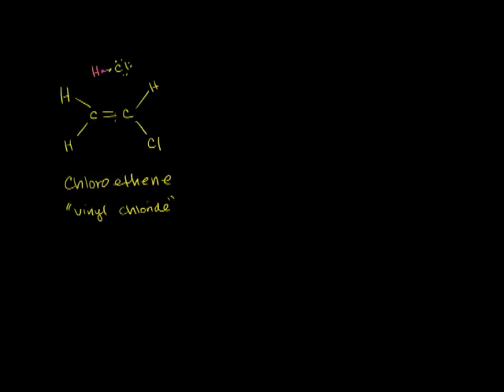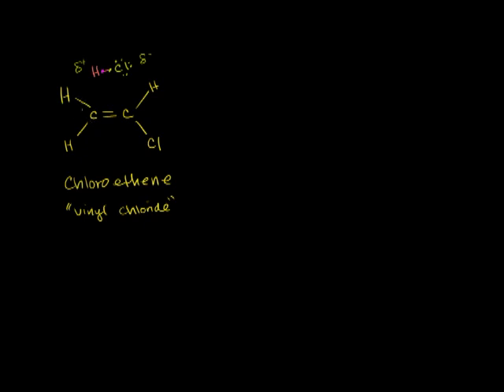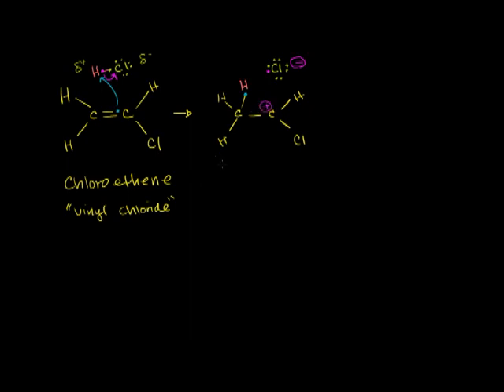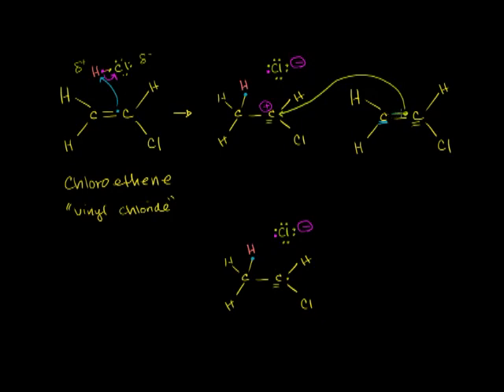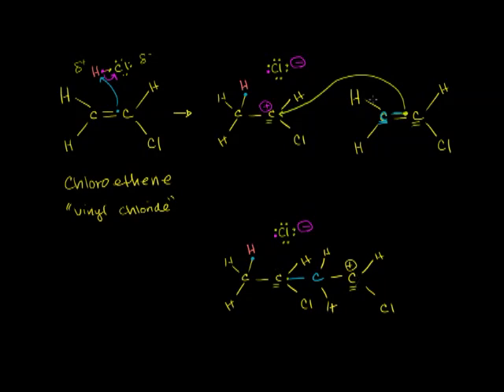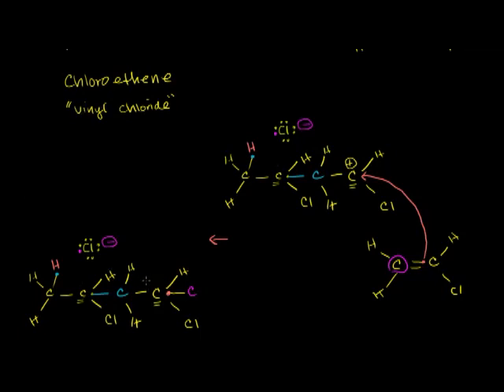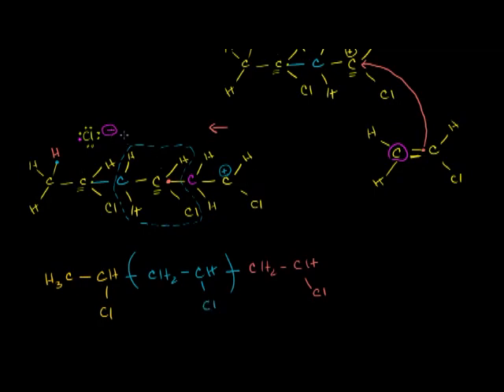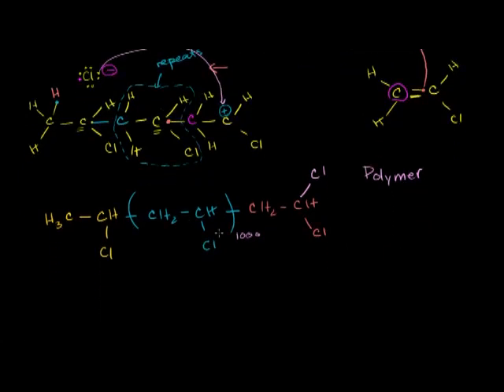O Chem Polymerization of Alkenes with Acid Medium